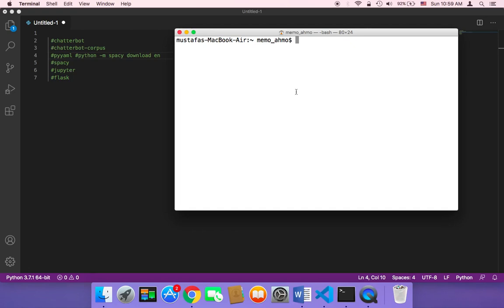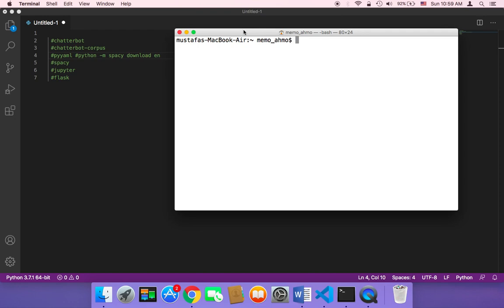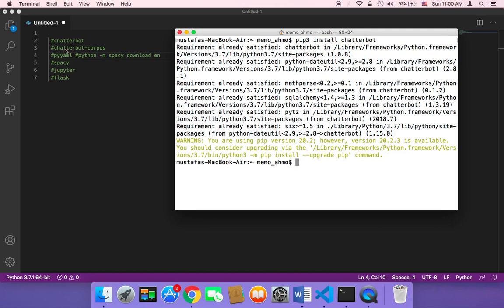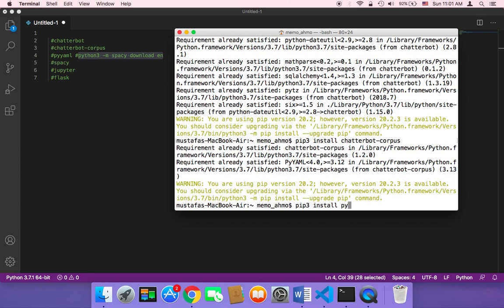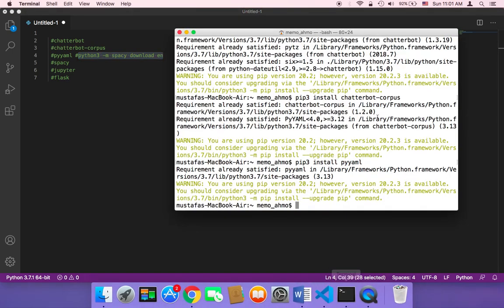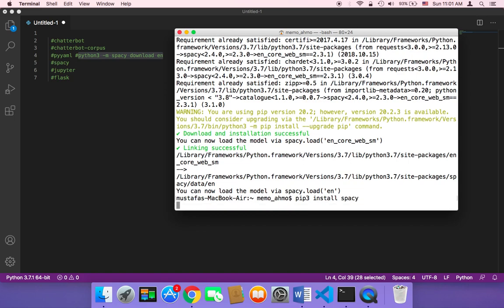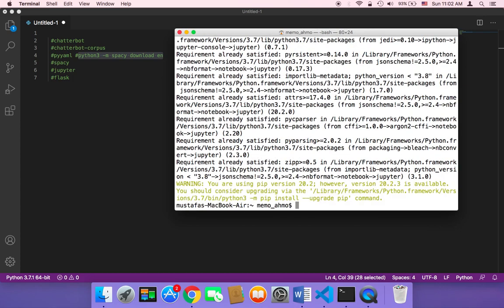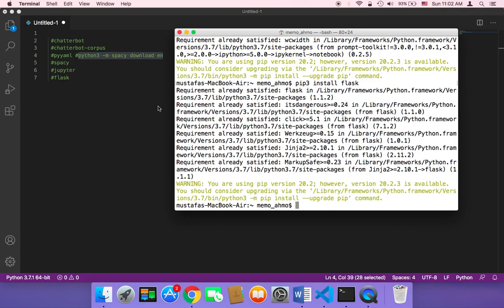Create Chatbot Using Python Part 5